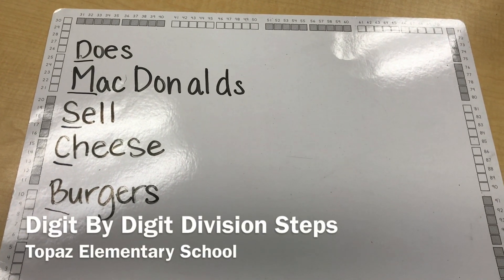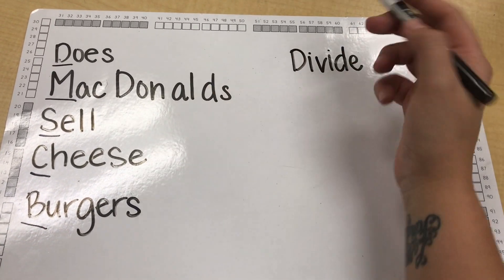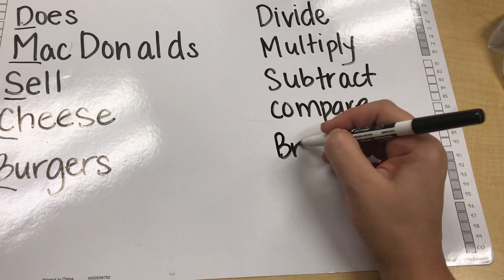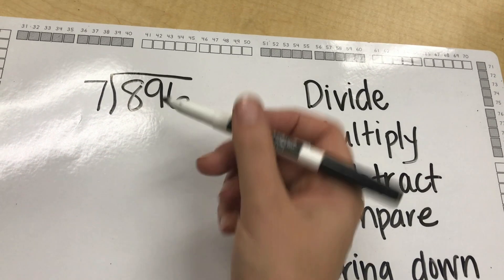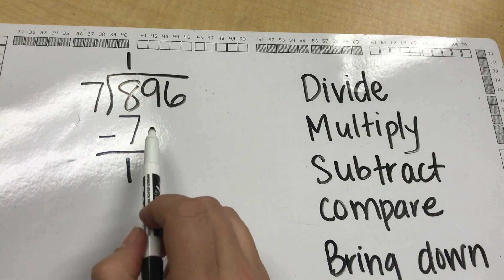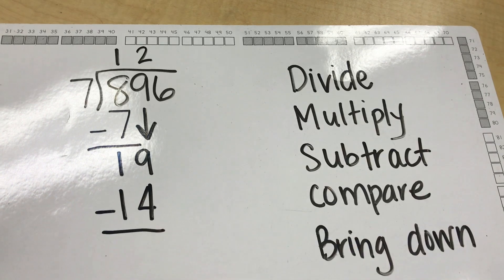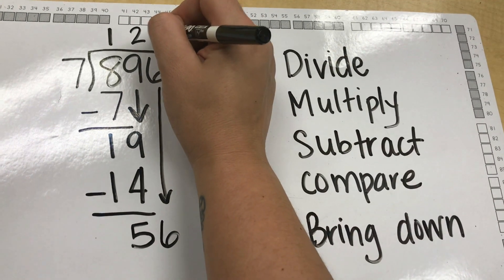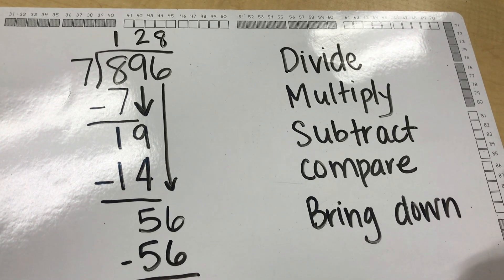Digit by Digit Division with DMSCB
Using the mnemonic Does MacDonalds Sell Cheese Burgers can help your 4th grader remember the steps to long division.